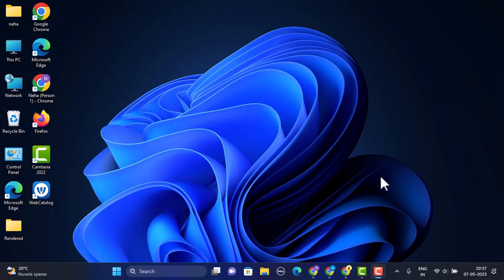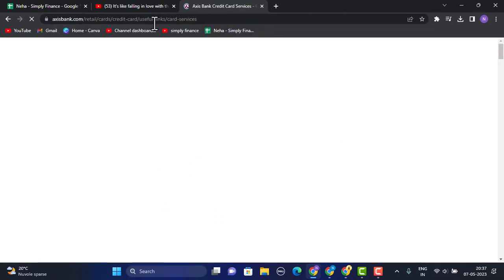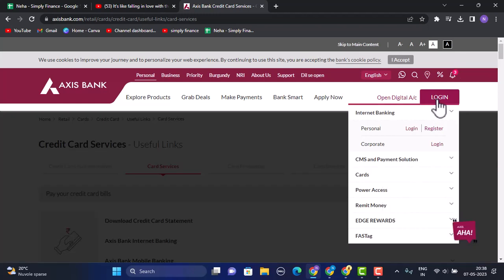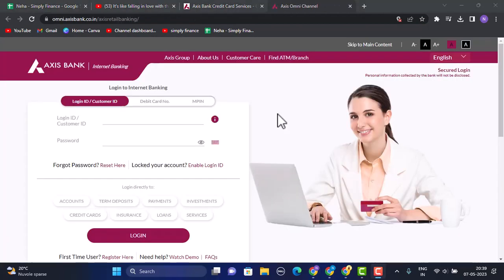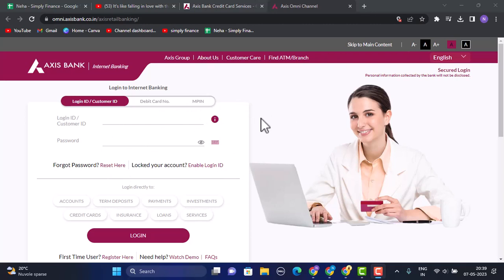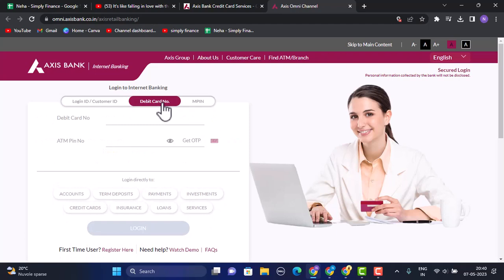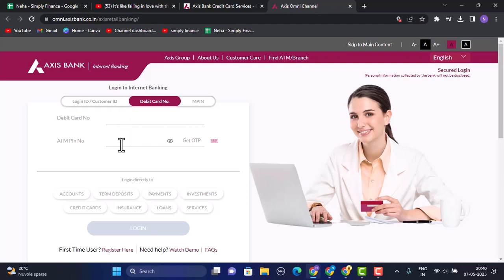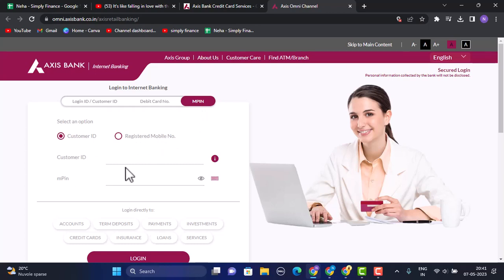Axis Bank Credit Card Login: How To Login Sign In Axis Bank Credit Card Account Online 2023 ?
In this video I'll walk you through the steps on how you can login unto axix bank credit card account.

Chapters / Timestamps
0:00 Intro
0:25 Login
1:20 Method 1
1:34 Method 2
1:56 Method 3
2:21 Outro